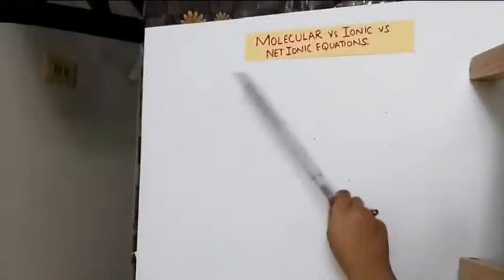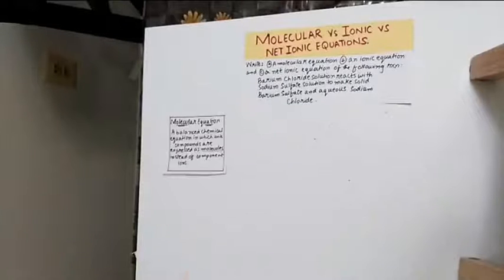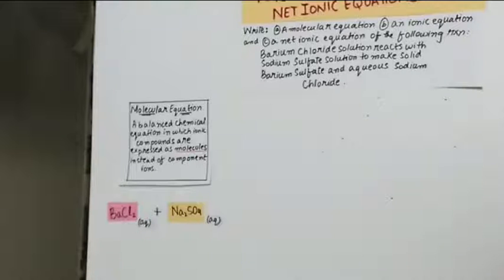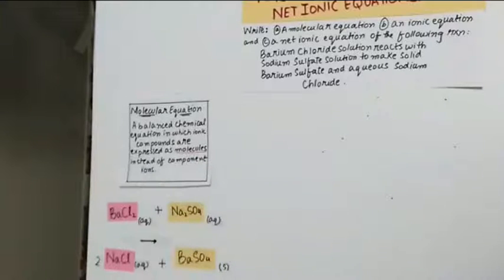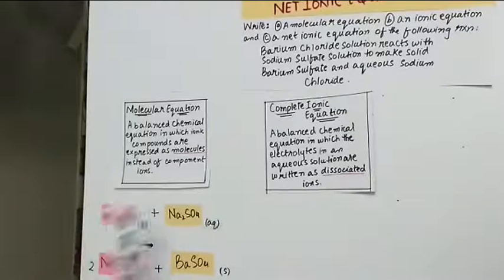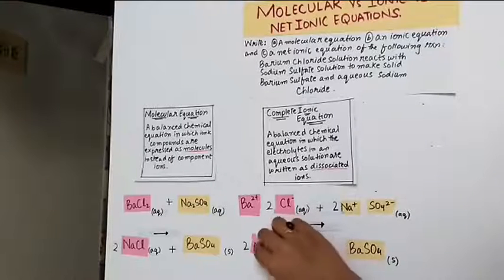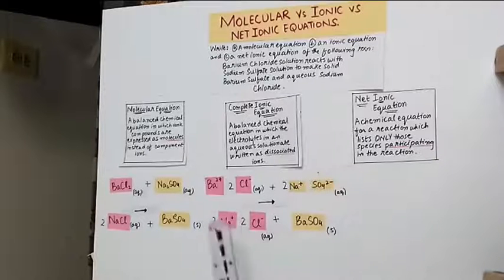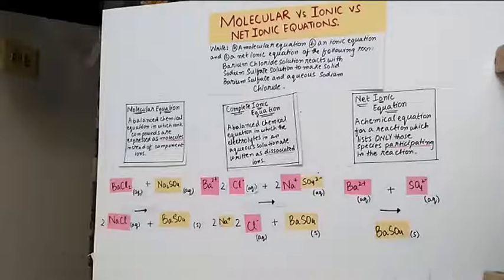KIZOA Movie Maker br5b74q1